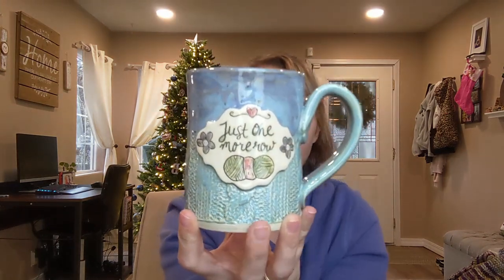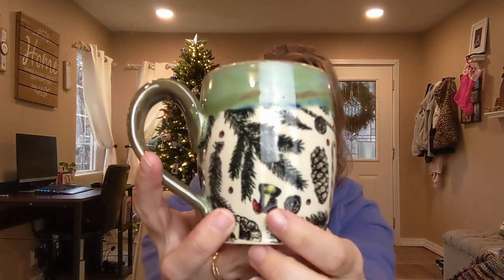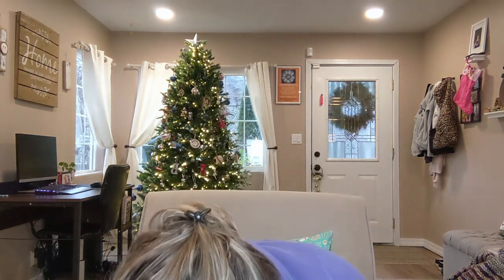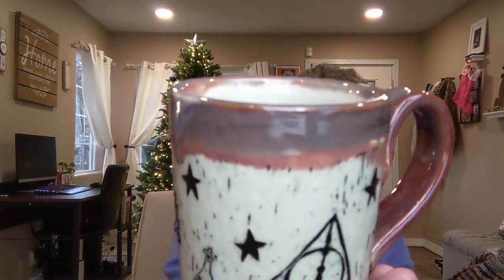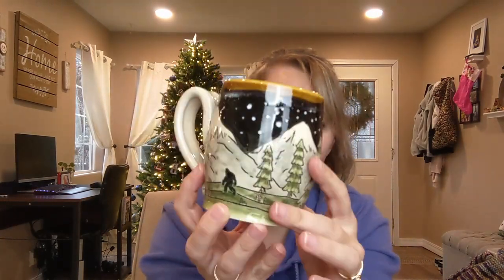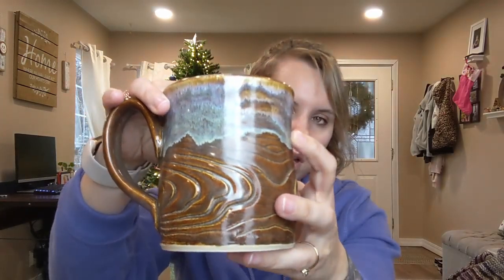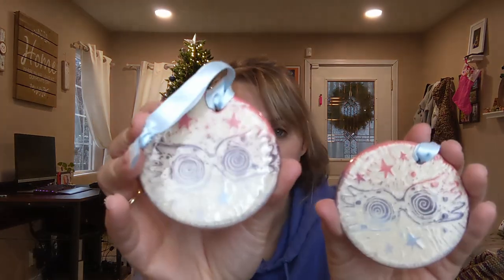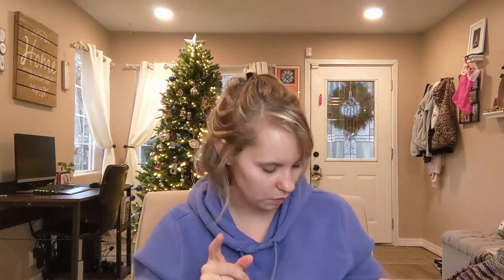Clay & Chat Ep. 2 | Kiln Opening | Glaze Combos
Would love to hear what your favorite piece from the kiln was! This kiln opening had a lot of great hand built mugs that I really enjoyed making. :D

My Kiln:
Skutt 818 and I can fit about 18-20 mugs in at a time.

Clear Glaze:
Amaco Sahara HF Zinc Free Clear

Underlgaze:
Speedball Underglaze watered down to watercolor consistency.

Go to Glaze Brands:
Amaco and Mayco